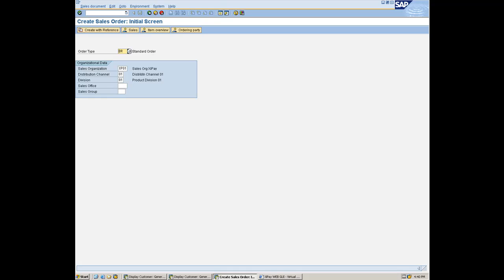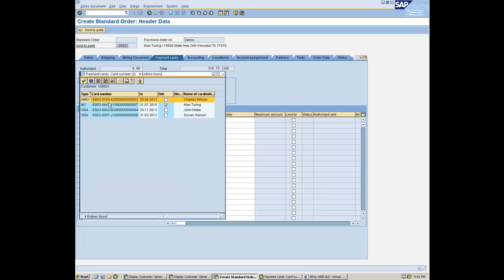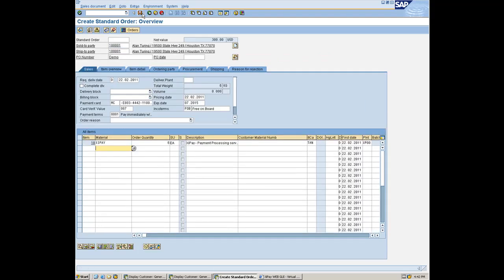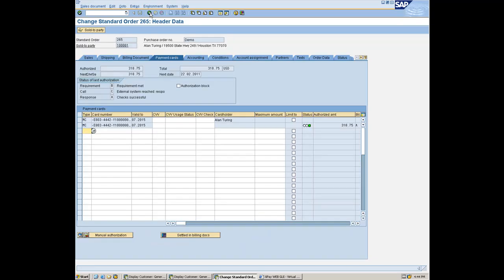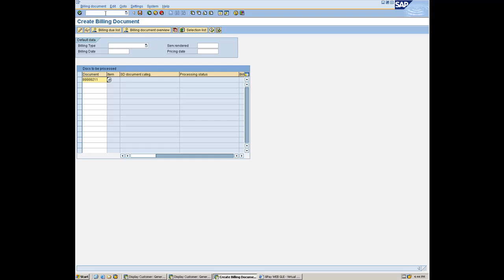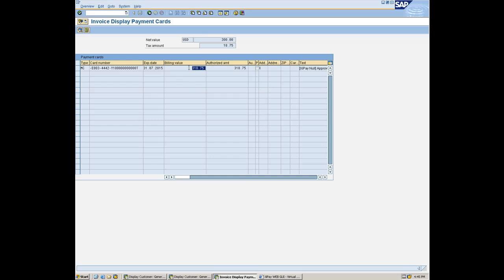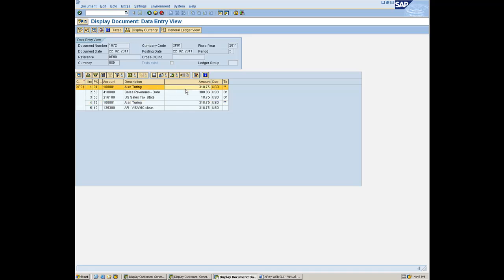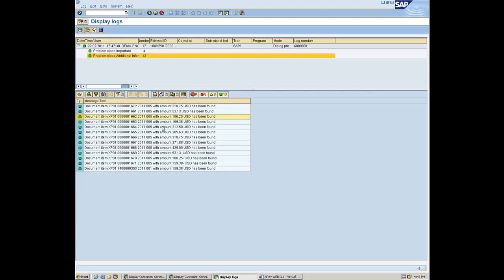How to Process Credit Card Payments in SAP ERP Applications: Paymetric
Learn how to setup and process card payments in SAP ERP applications. Paymetric explains the standard SAP order to cash payment processing workflow. for more information.